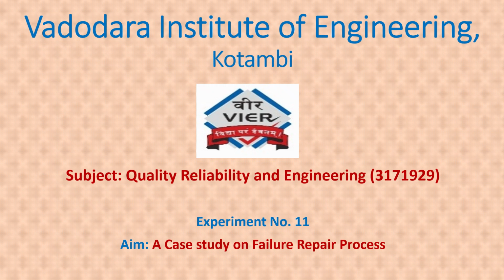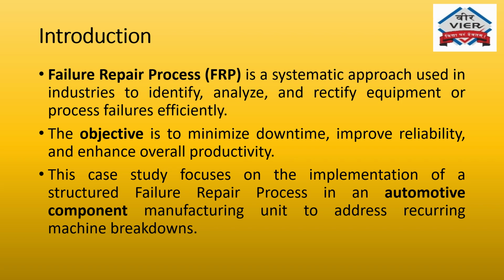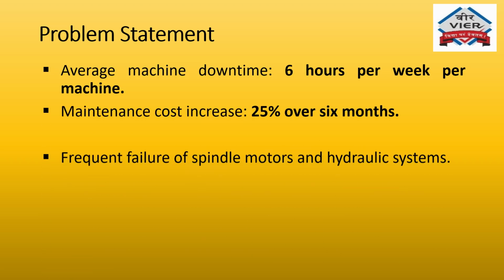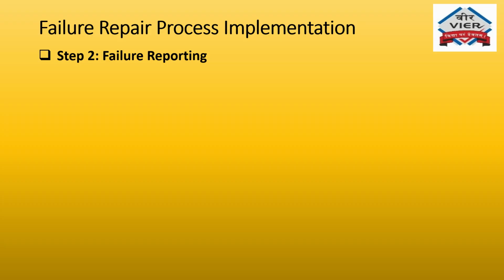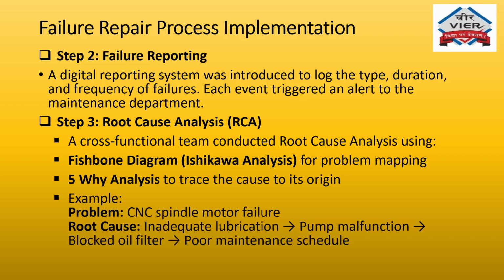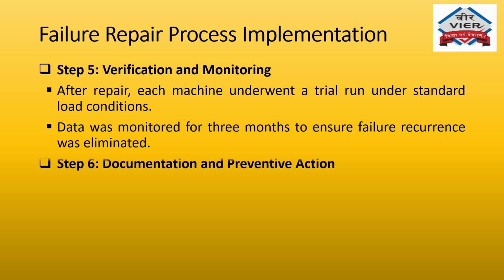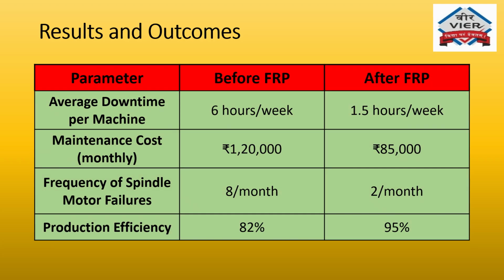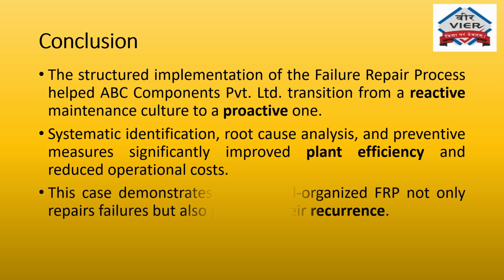11 A Case study on Failure Repair Process